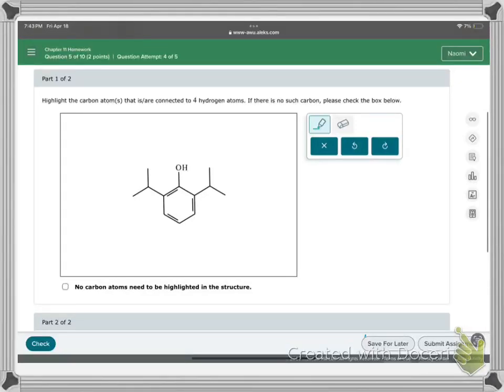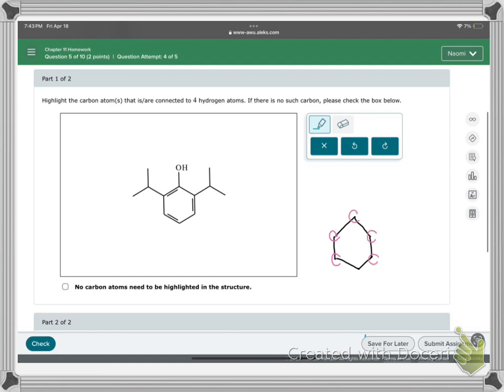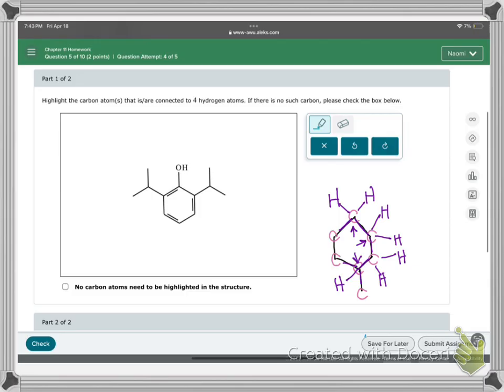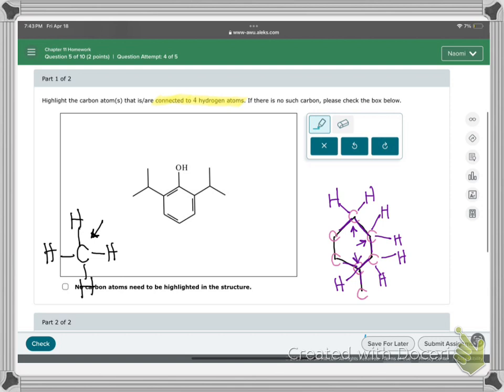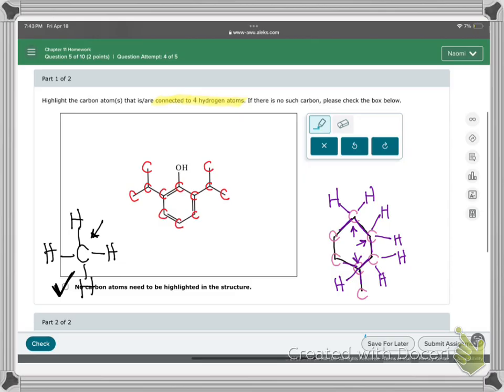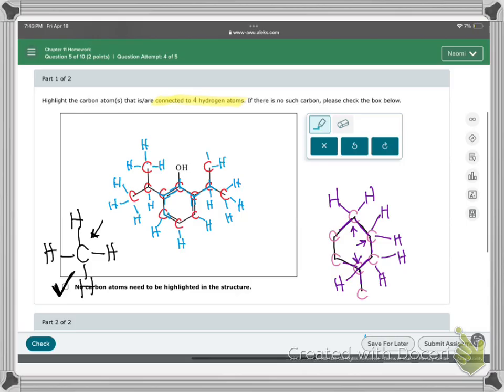1032C How many H atoms on a C Skeletal Structure